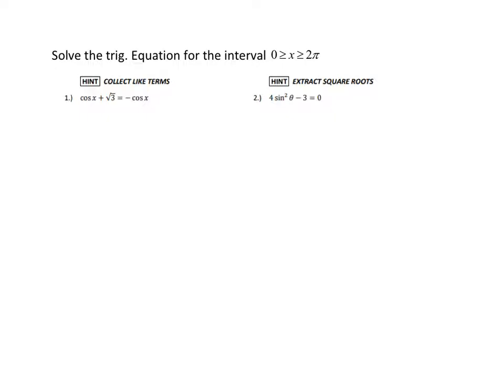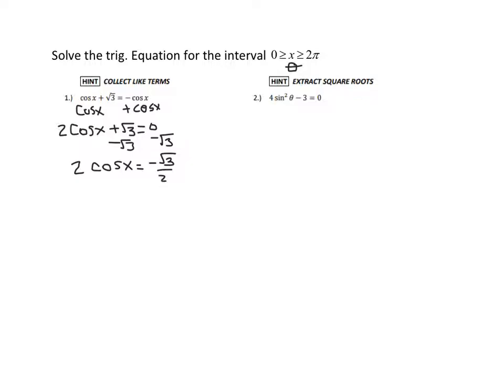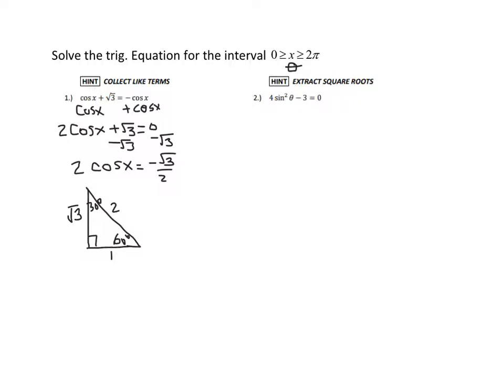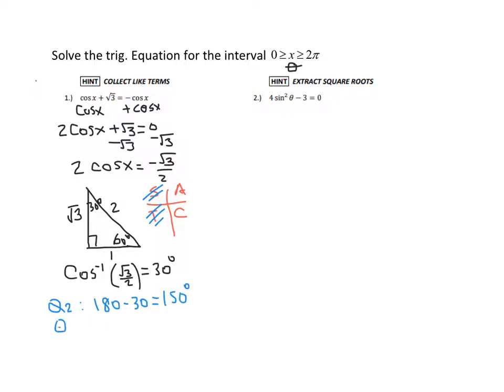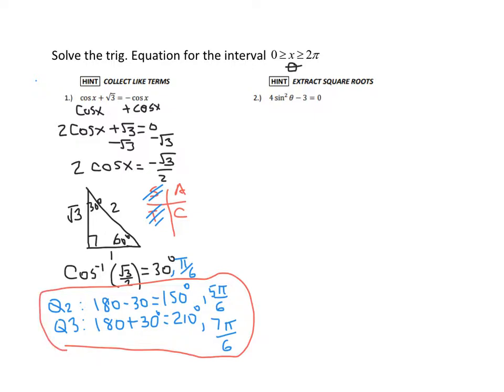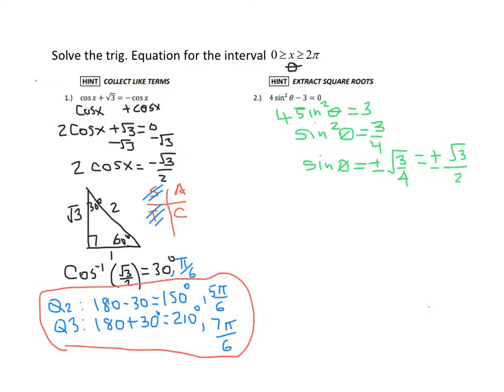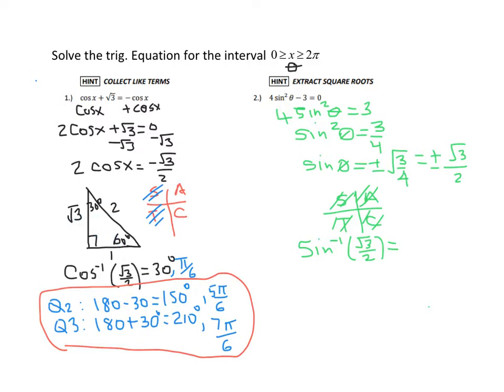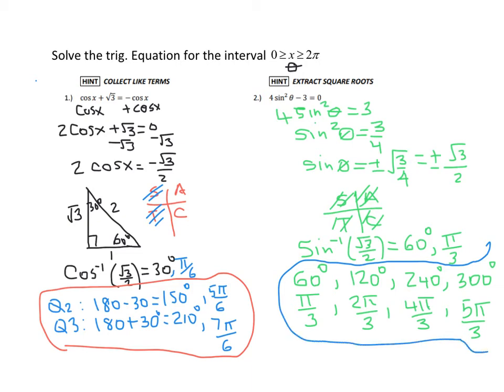solve trig. equation by combining like terms, finding square root